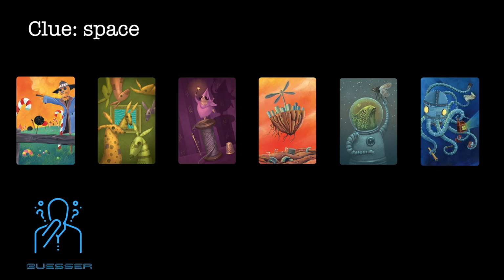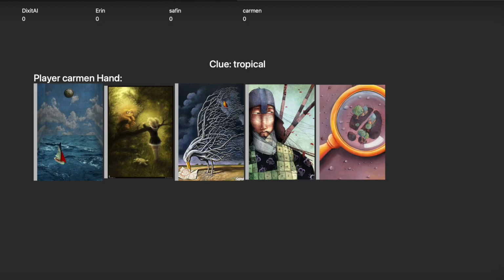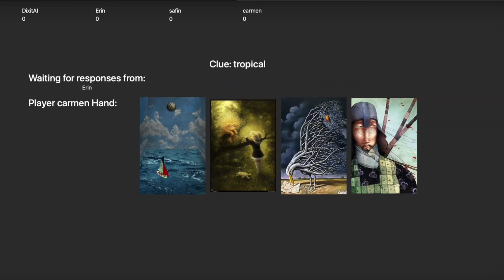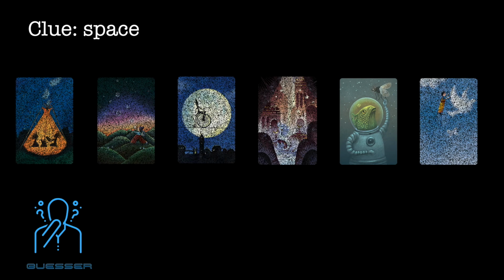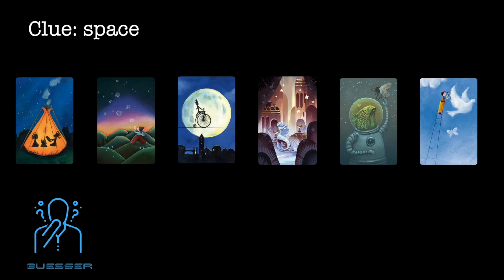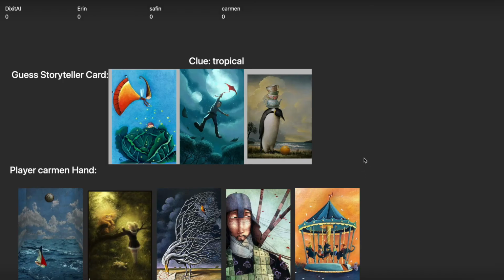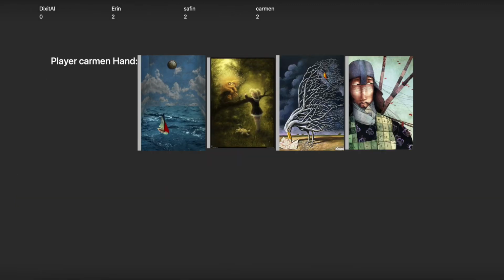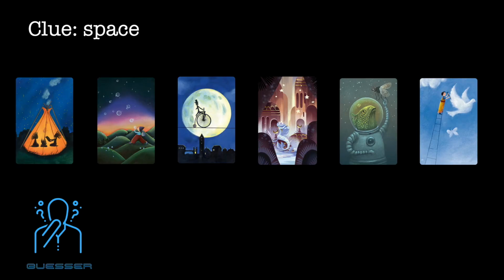Dixit AI Demo Spring 2021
From Georgia Tech's Expressive AI Studio, spring 2021.
This demo shows a prototype of an AI that can play (and play pretty well!) one-word games (no proper nouns) of Dixit, a popular surrealistic board game, with human players.

Instructor- Dr. Brian Magerko
Team members- Carmen Stowe, Safin Salih, Sarmishta Velury, Erin Truesdell, Jianni Adkisson, Sarah Mathew